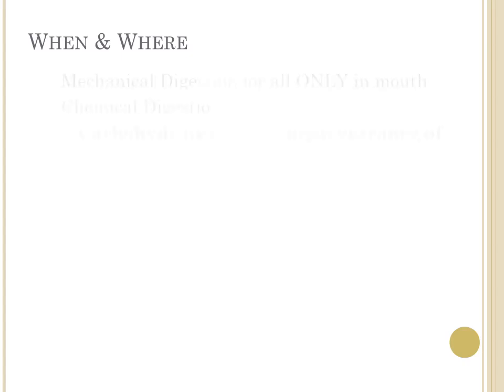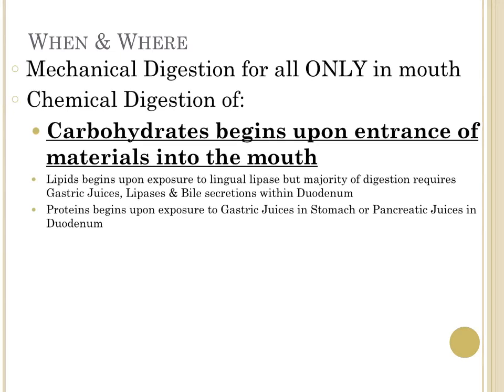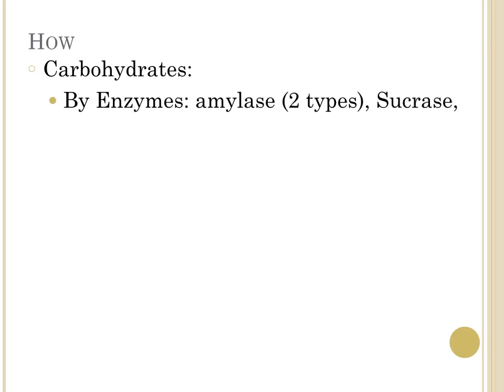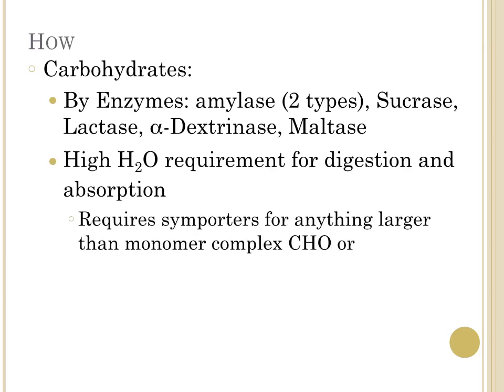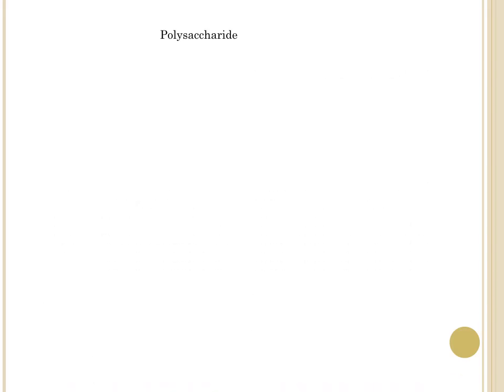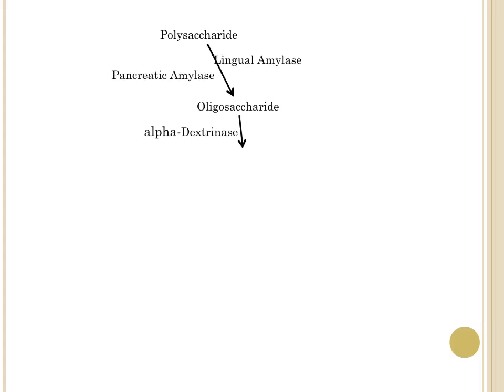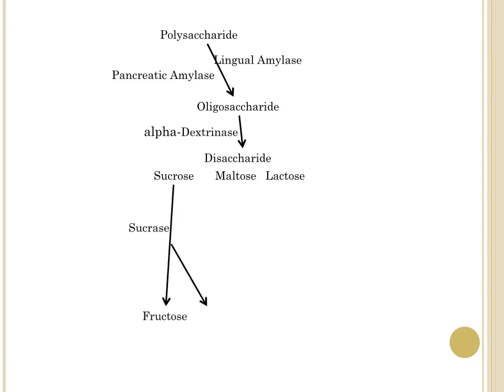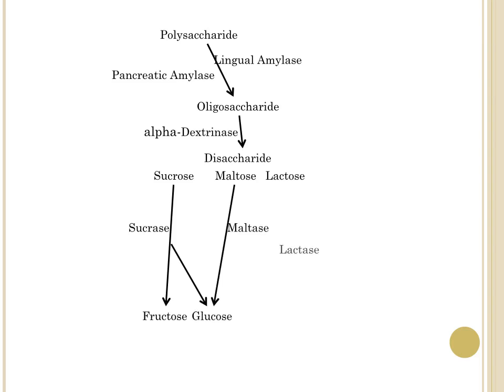Digestive Functions- Carbohydrate Digestion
Lecture that gives overview of the digestion of the carbohydrates consumed in the diet so that the body is able to absorb the key nutrients necessary for metabolism